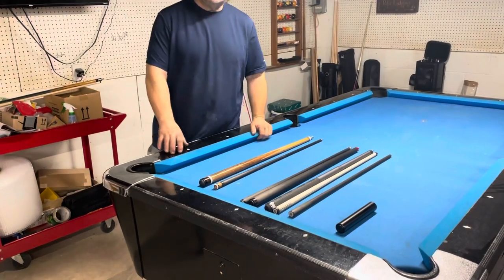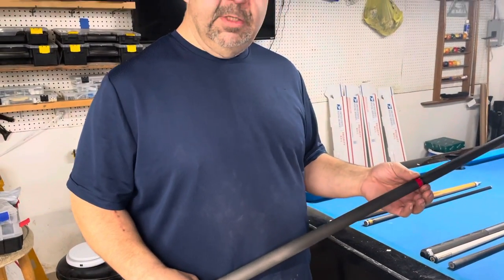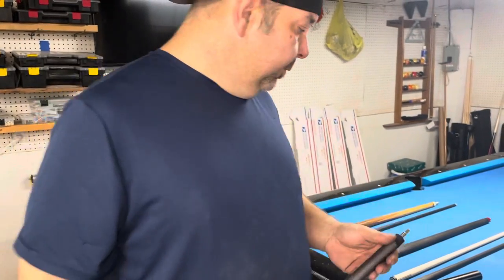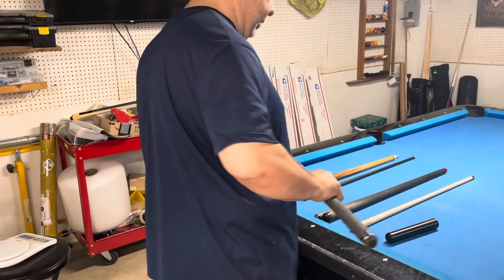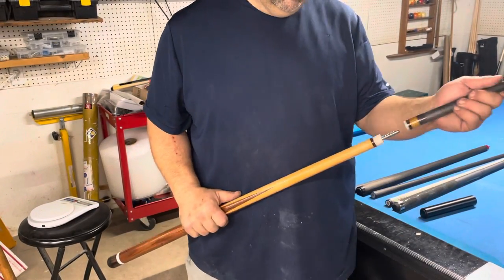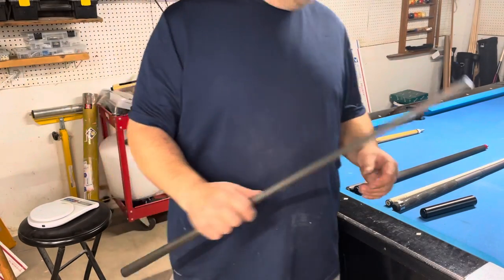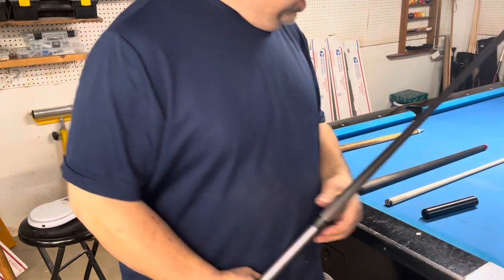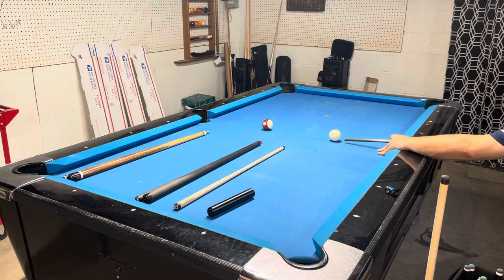Uniloc XLR8 all carbon cue / Turbo lock Joint inserts / House cue conversion services!!!